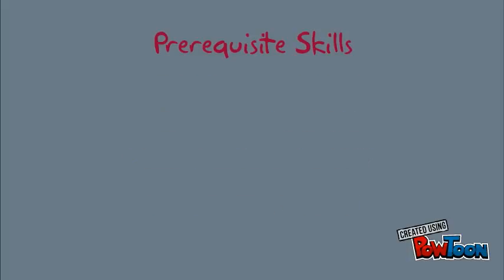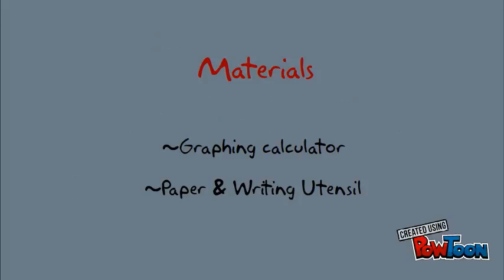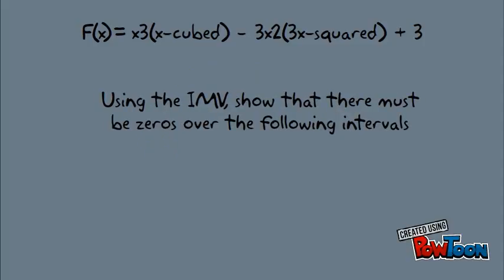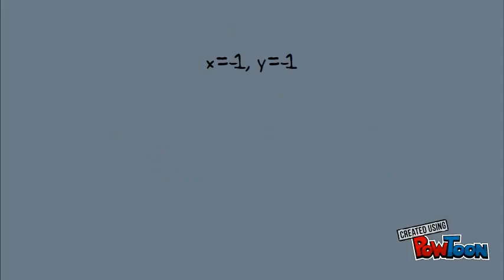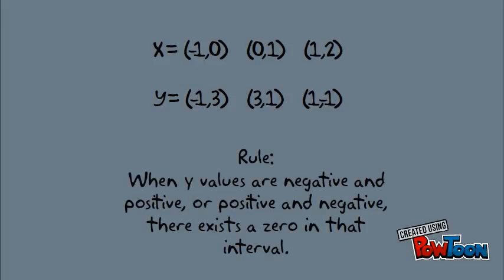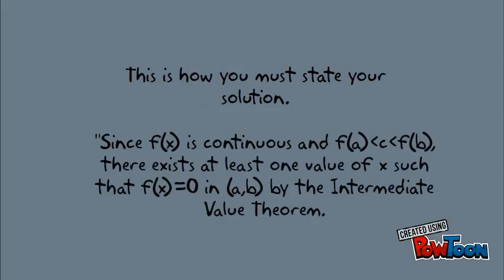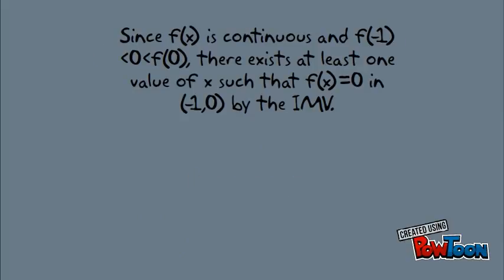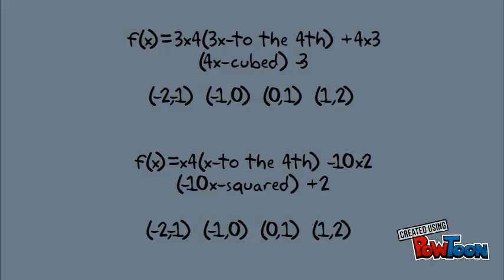The Intermediate Value Theorem